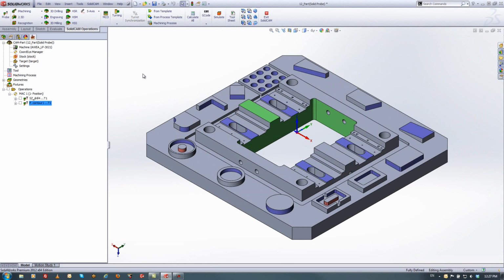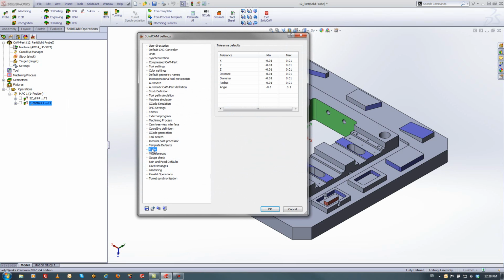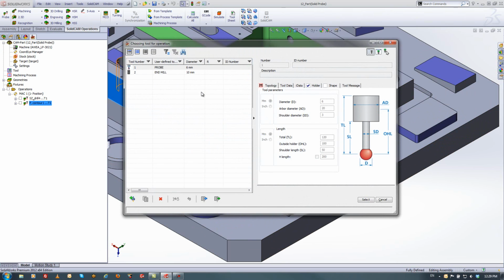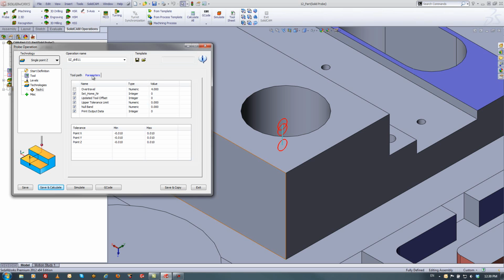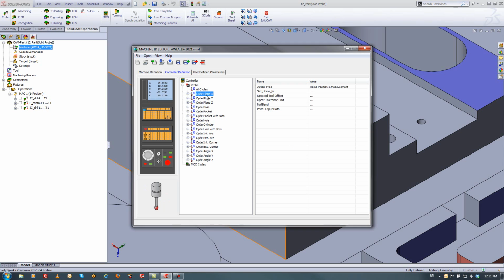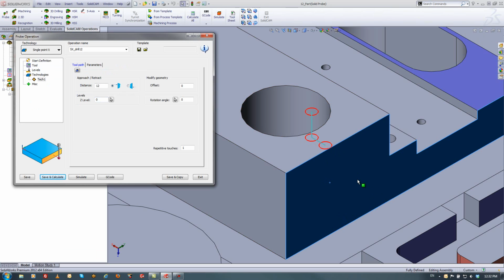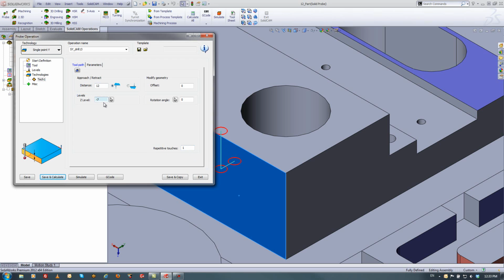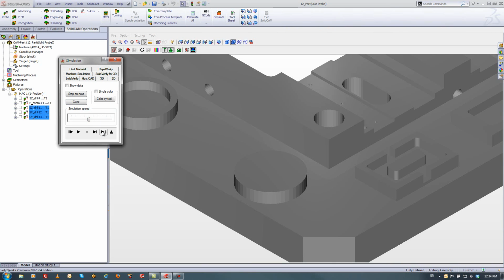SolidProbe_Measurement_X_Y_Z.wmv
What's new in SC 2012